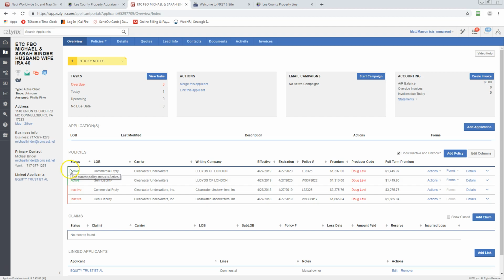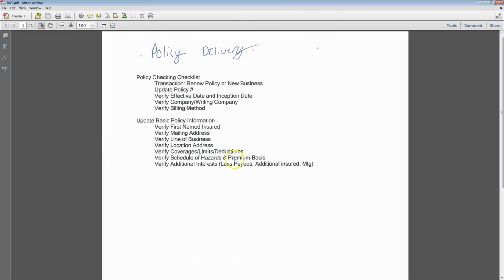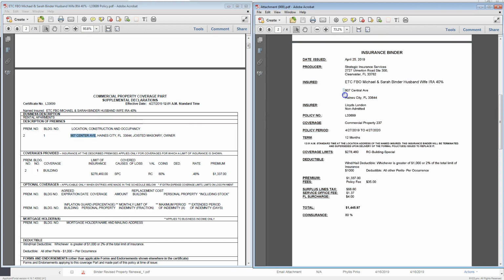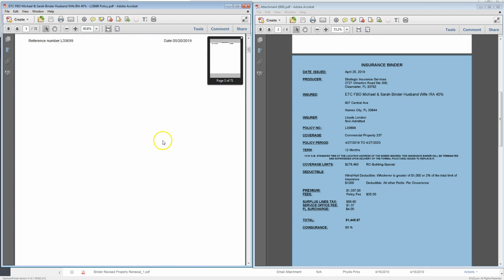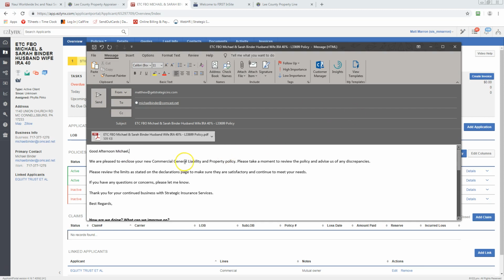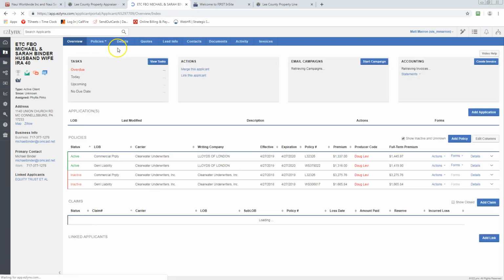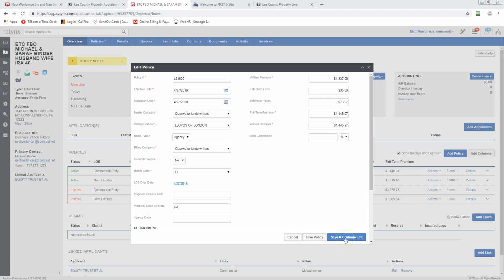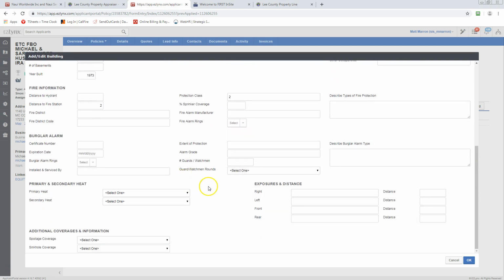Policy Review and Delivery training video